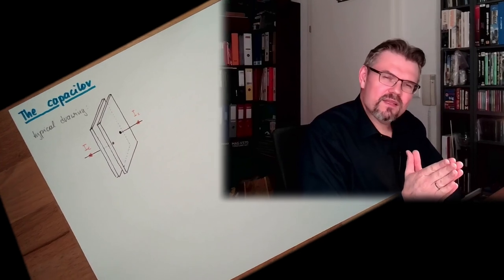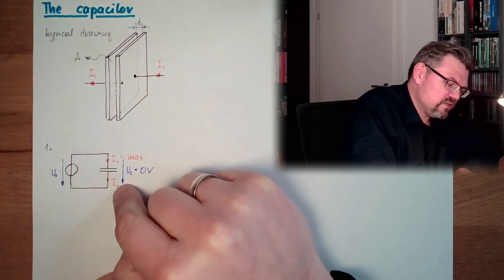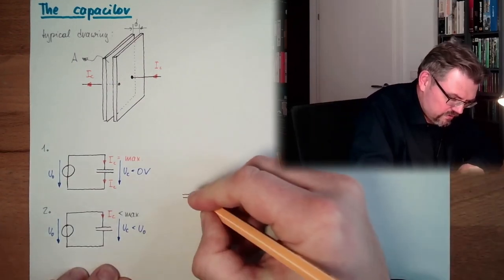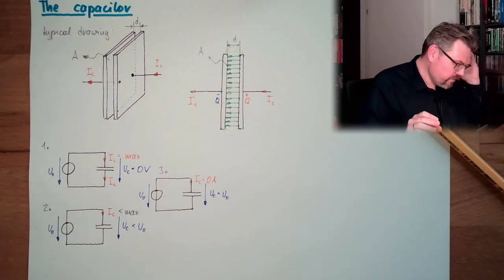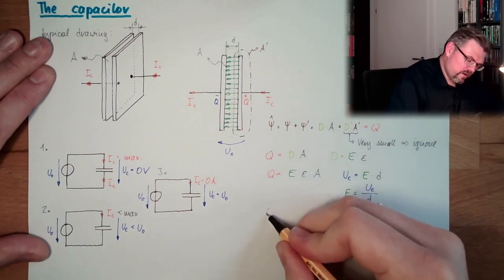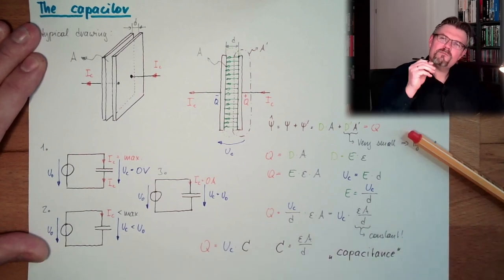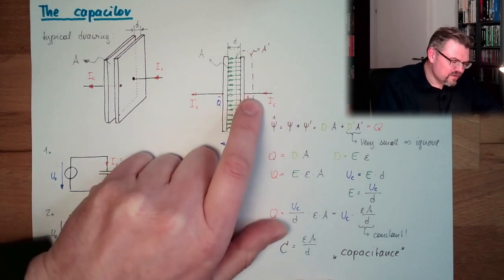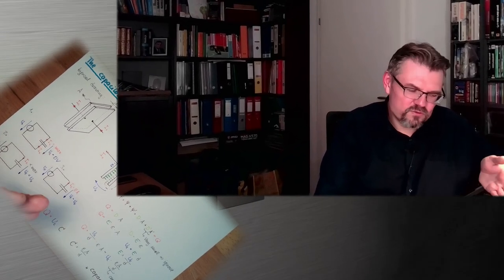ELF 07: The Capacitor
An application of the electric field: The capacitor. Often used and a very important element. Here is explained what this is.